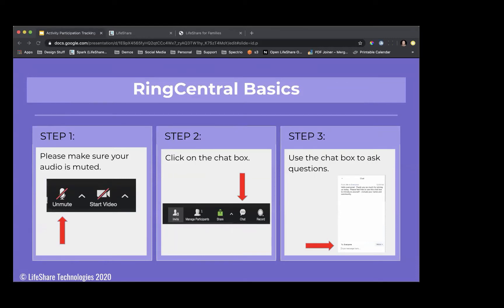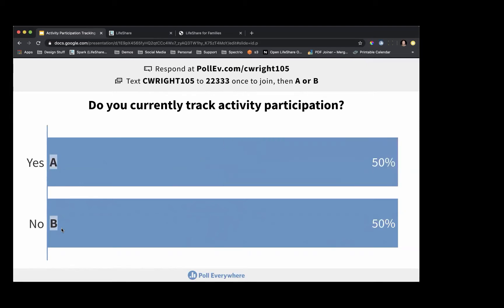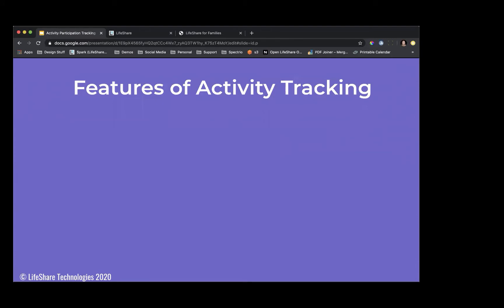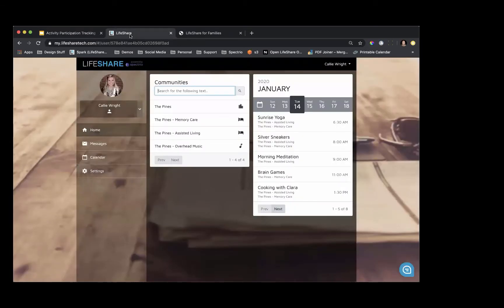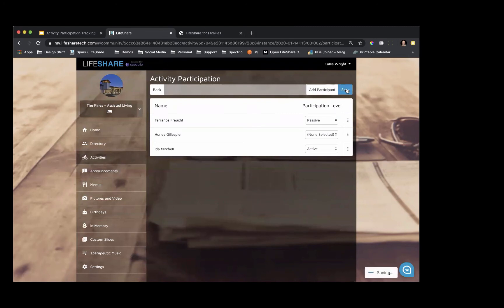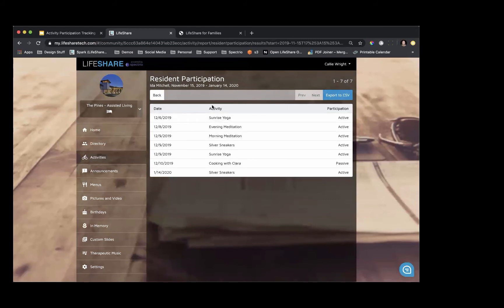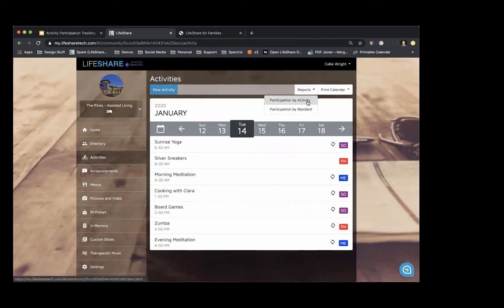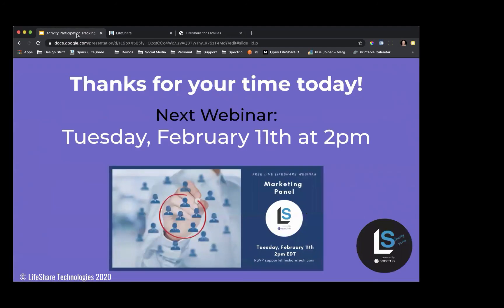Activity Tracking Webinar - Jan 2020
Learn about LifeShare's efficient and powerful Activity Tracking Feature!